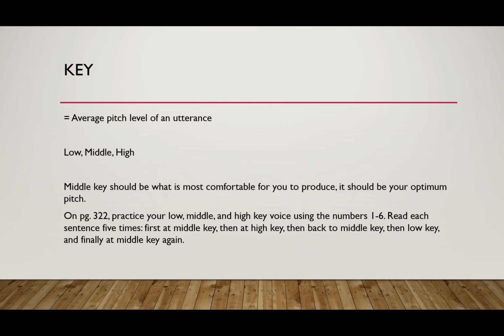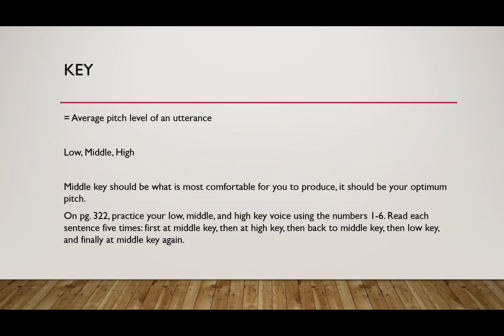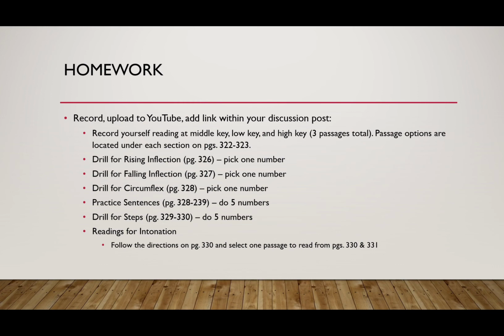Intonation and Inflection Voice and Diction MTSU Spring 2020